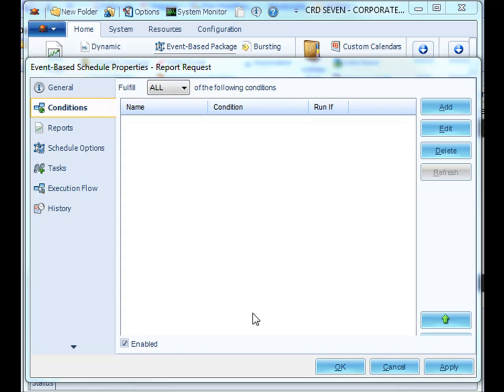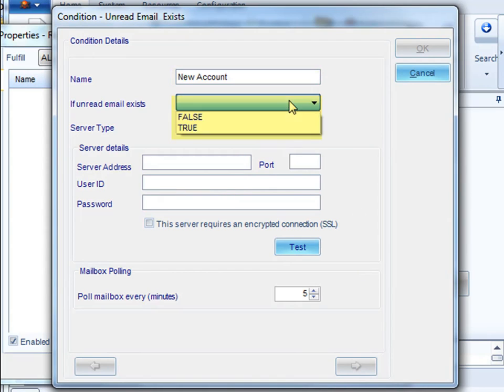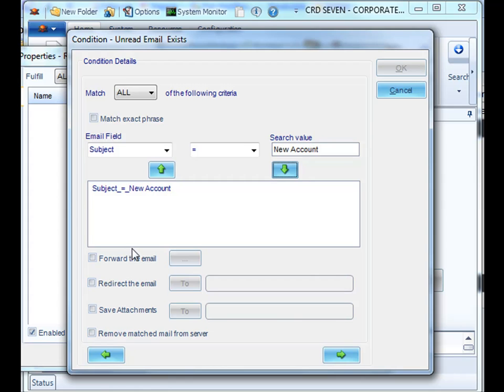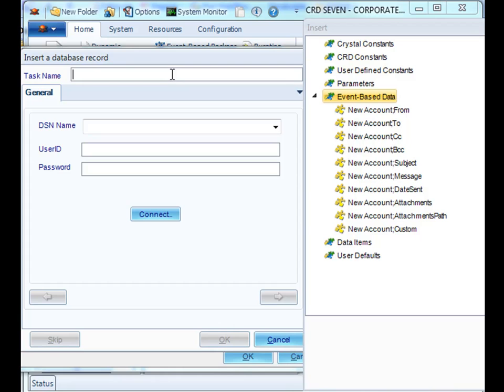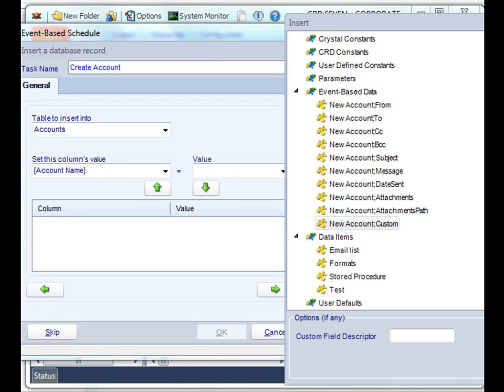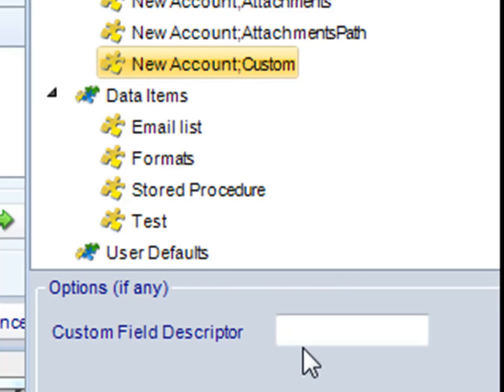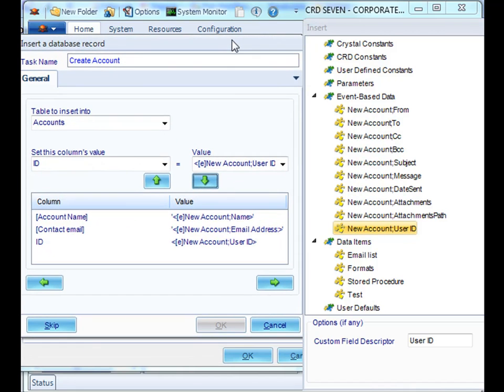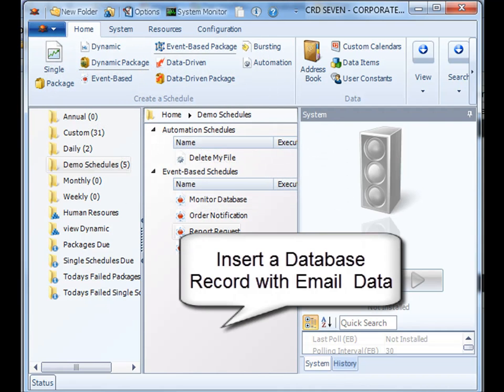Create a database record from the values in an email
Learn how to use CRD to monitor a mailbox, read a new email and use the values to create a new record in a database.